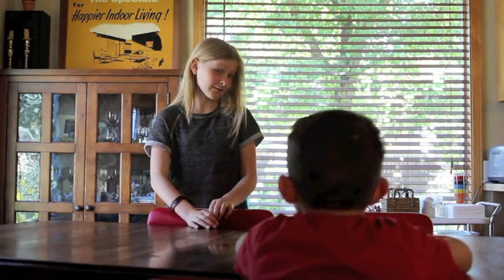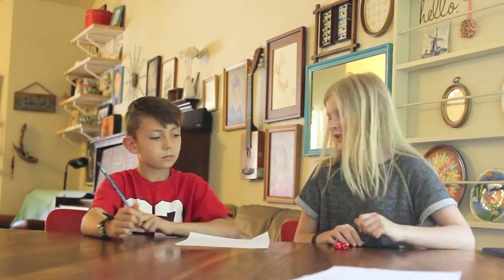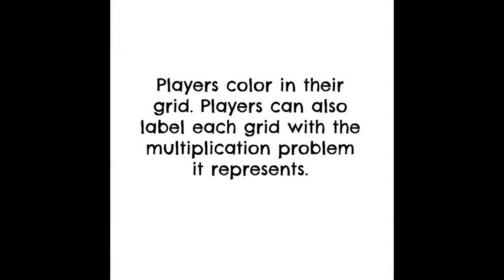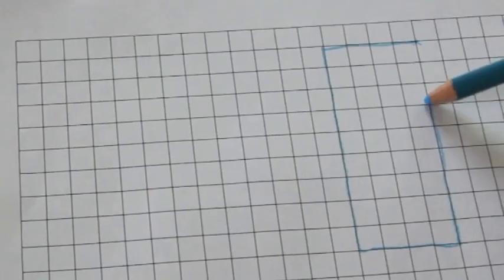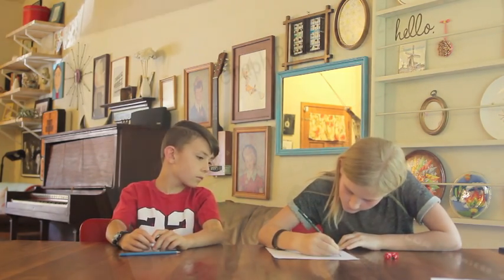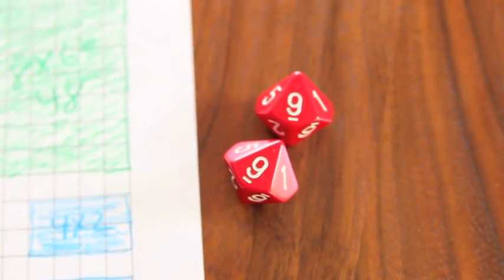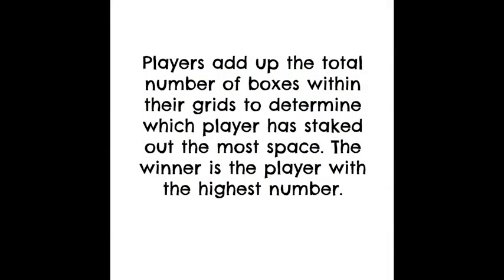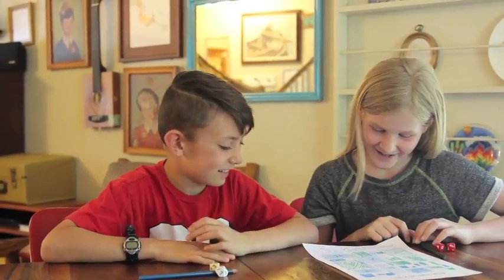Multiplication Graph Grid Game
This Graph Grid Game is the perfect activity when explaining the basics of multiplication to your students.  This dice roll game will help reinforce times table recall, multiplication arrays, and repeated addition.  All you need for this 2-player game:  pair of dice, graph paper, and colored pencils.